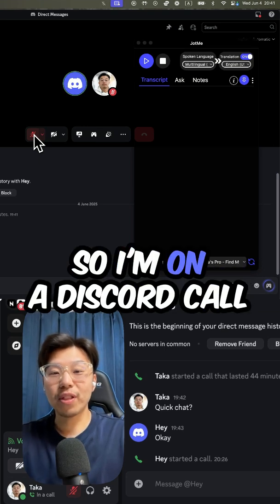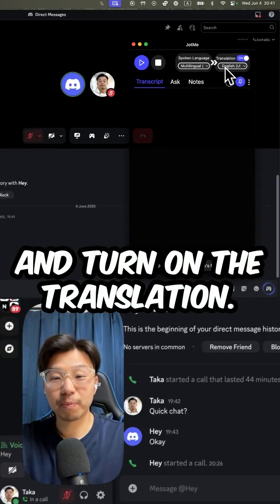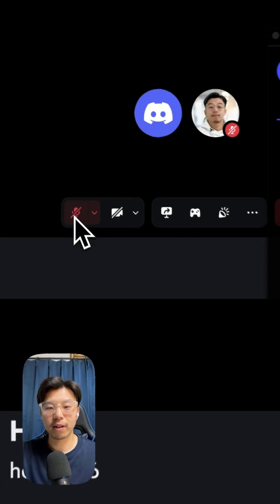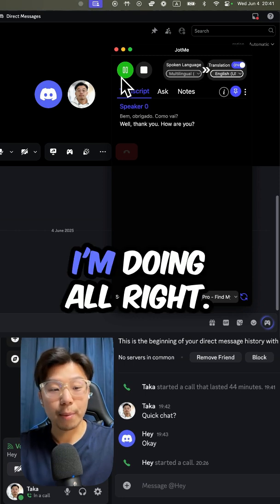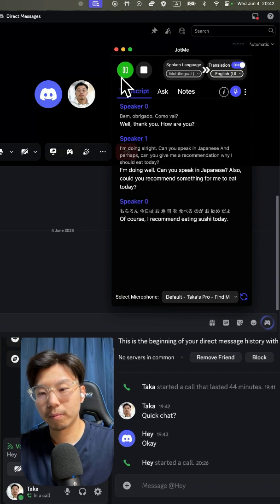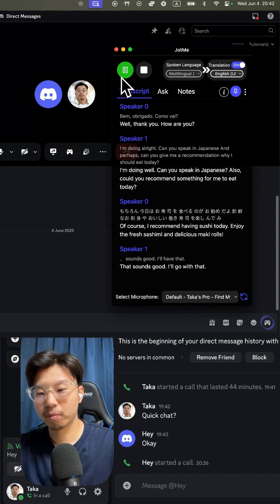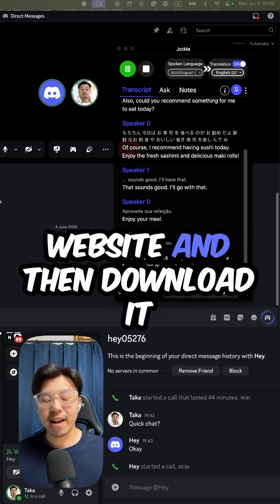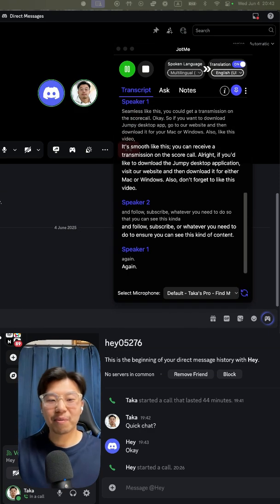Discord Call Voice Translation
Translate Discord calls into 45 available languages. All you need is a desktop app from JotMe.